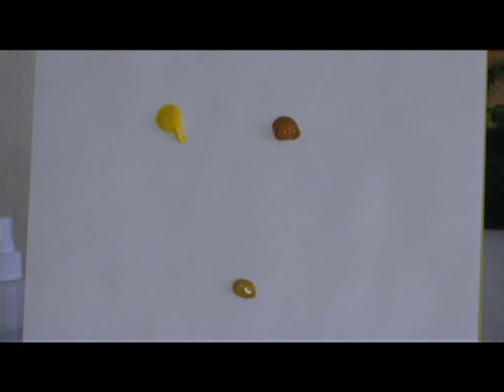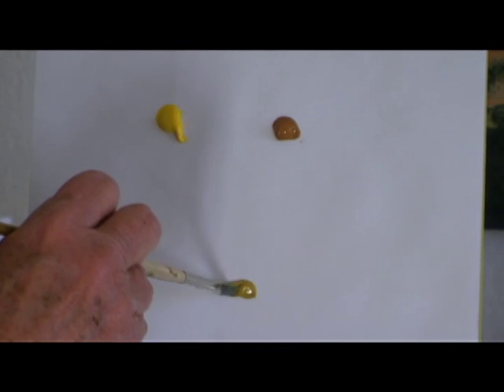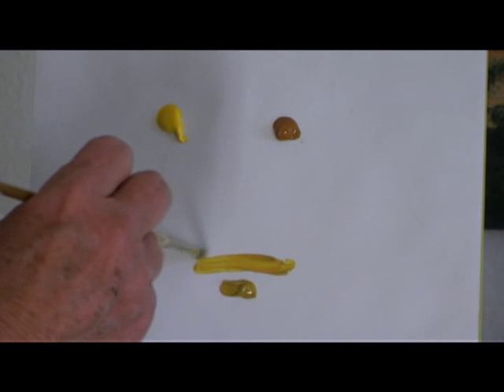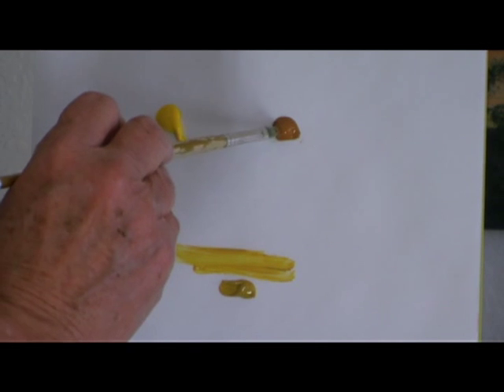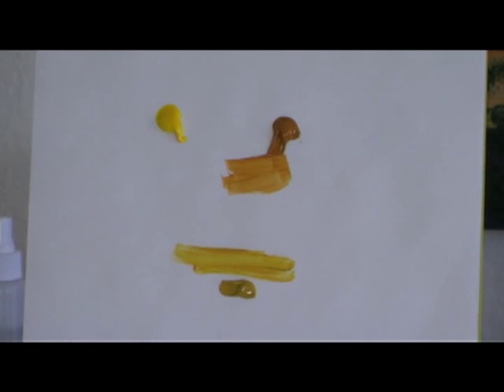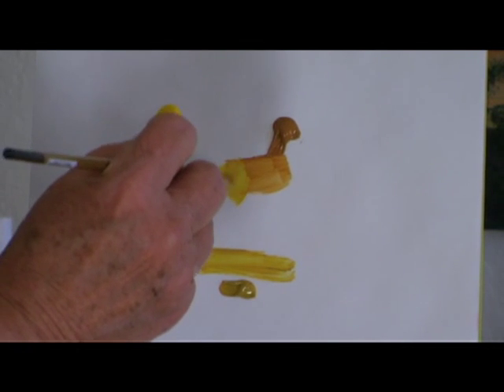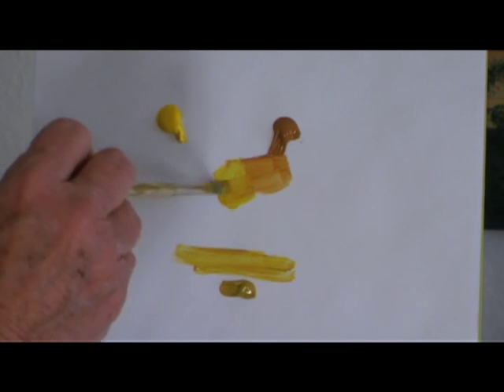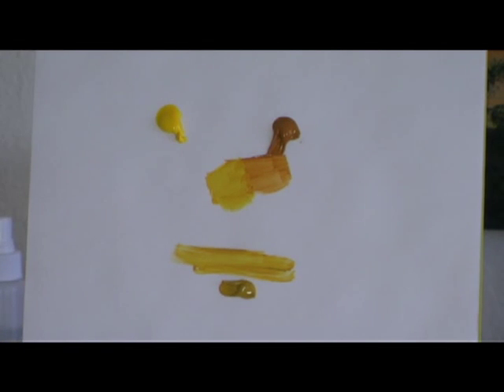mixing colors ochre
Learn about mixing colors. This video will show you how to mix yellow ochre from yellow and raw sienna. For more information on mixing colors to get other colors and other painting techniques, go to